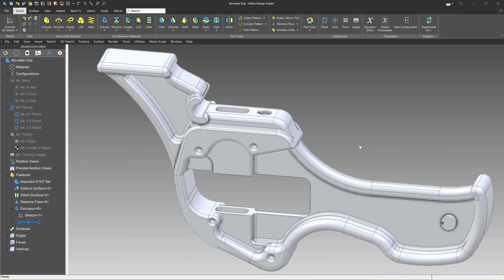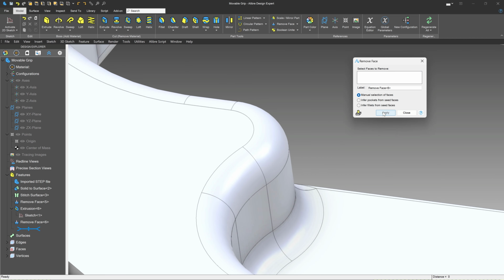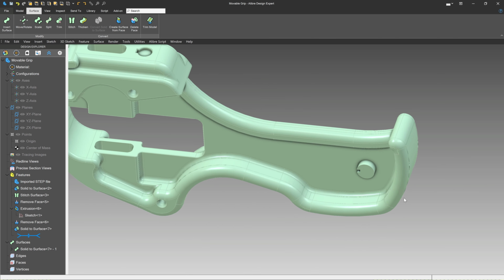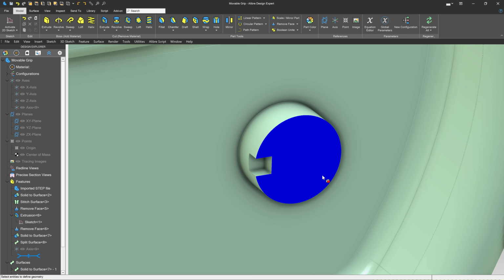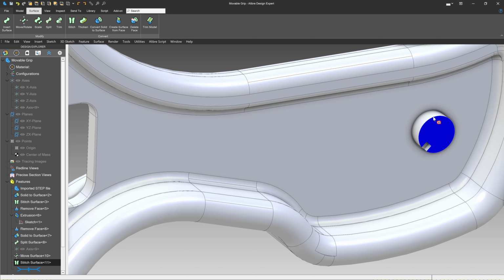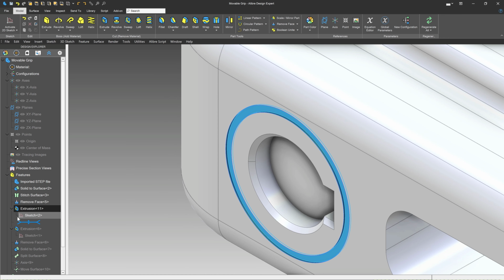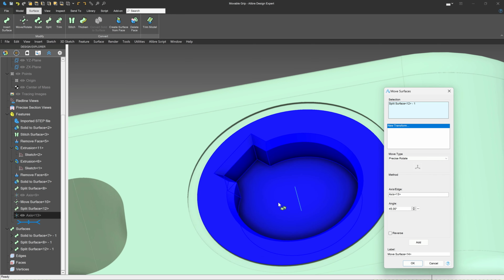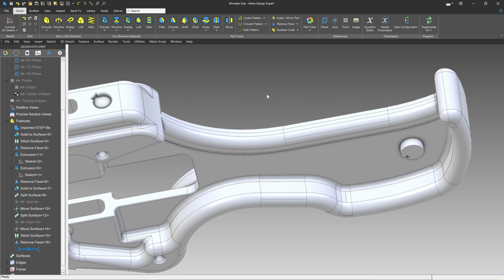Alibre- Rotate Imported Part Features!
Surfacing can solve a lot of problems and expand the capabilities of Alibre.